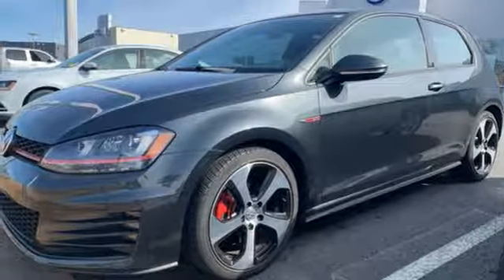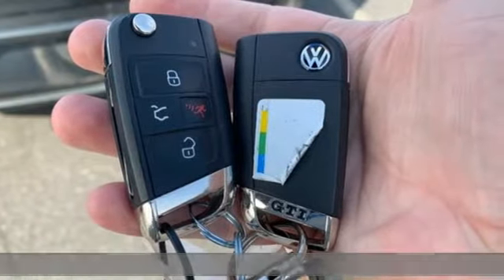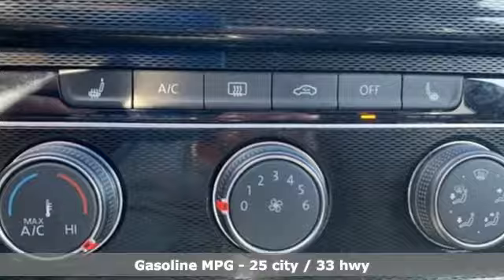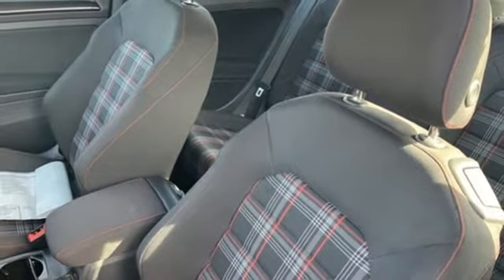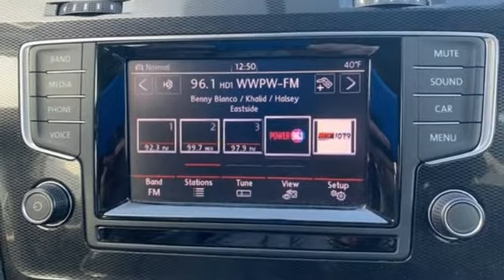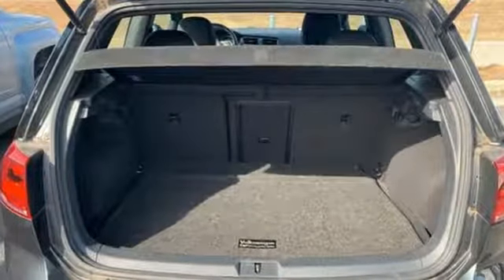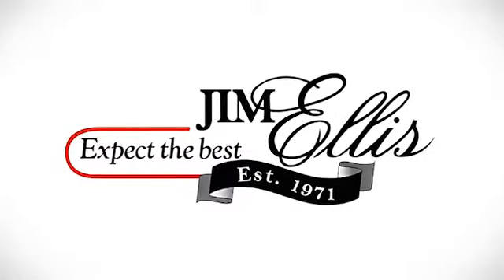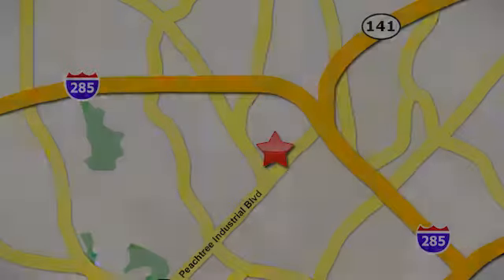Used 2015 Volkswagen Golf GTI Atlanta Alpharetta, GA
Year: 2015
Make: Volkswagen
Model: Golf GTI
Trim: 2.0T S
Engine: 2.0L I4 TSI Turbocharged
Transmission: 6-Speed DSG Automatic with Tiptronic
Color: Gray
Interior: Titan Black
Mileage: 13163
Stock #: STK062612
VIN: 3VWTT7AU7FM062612
THIS SPECIAL PRICING IS AVAILABLE WITH APPROVED CREDIT. SEE DEALER FOR DETAILS.brbr2015 VW GTI Sbrbr* VOLKSWAGEN CERTIFIEDbr* CLEAN CARFAX 1-OWNERbr* LIGHTING PACKAGEbr* TOUCHSCREEN AUDIObr* BLUETOOTH HANDS-FREE CONNECTIVITYbr* AM/FM/CD/USB/AUX AUDIO INPUTbr* MEDIA DEVICE INTERFACE (MDI)br* LEATHERETTE SEATING SURFACEbr* TIRE PRESSURE MONITORING SYSTEMbr* 18" ALLOY WHEELSbrbrAwards:br * 2015 North American Car of the YearbrbrVolkswagen Certified Pre-Owned means you not only get the reassurance of Volkswagen limited warranty, but also a 112-point inspection/reconditioning, 90 days XM radio free trial, 24/7 roadside assistance, trip-interruption services, rental car benefits, and a complete CARFAX vehicle history report. The next step? Give us a call to confirm availability and schedule a hassle free test drive! We are located at 5901 Peachtree Blvd, Atlanta, GA, 30341.br

Address:
5901 Peachtree Industry Boulevard